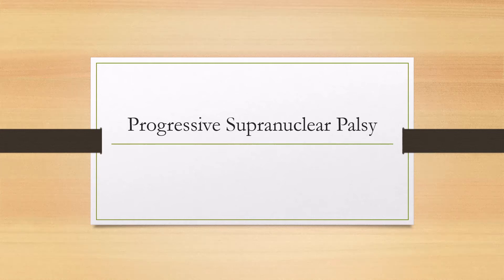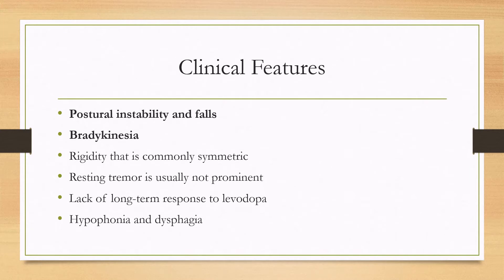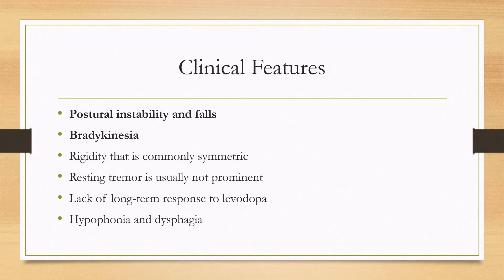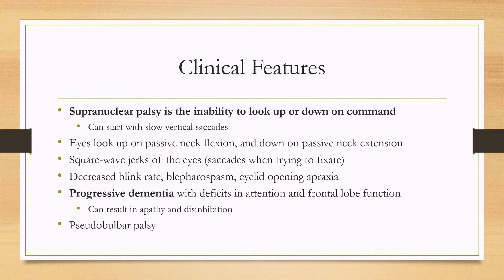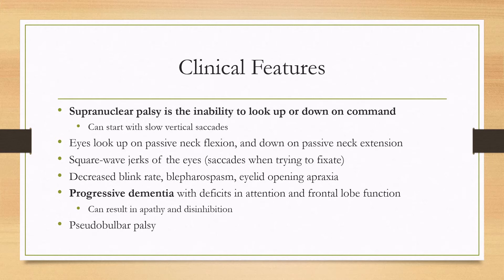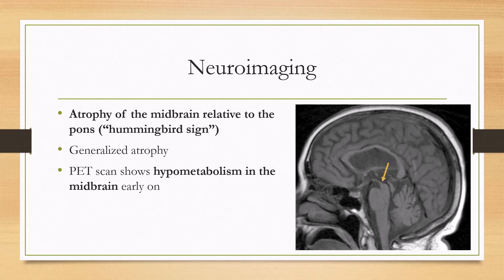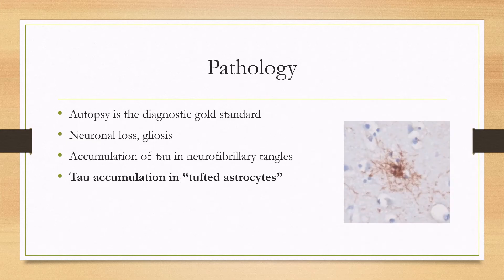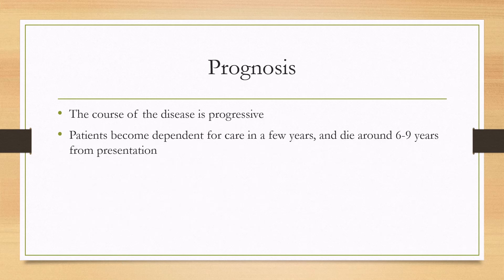Progressive Supranuclear Palsy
0:00 - Background Info
0:42 - Clinical Features
2:59 - Neuroimaging
3:39 - Pathology
4:06 - Treatment
4:52 - Prognosis